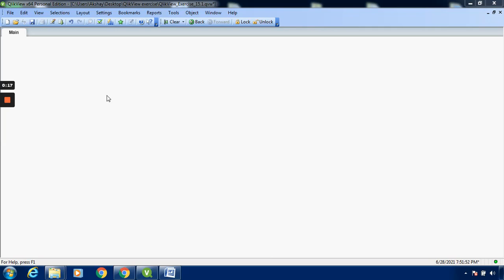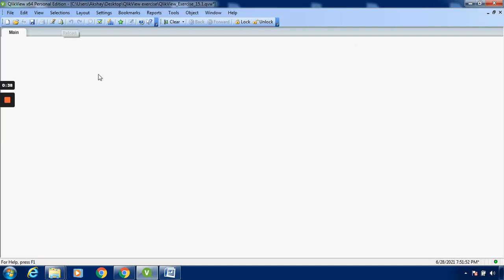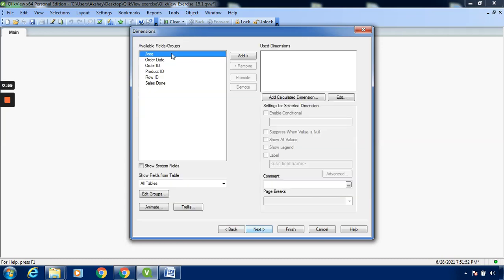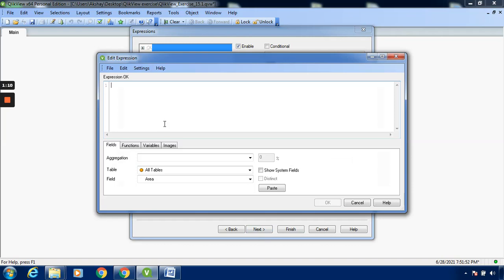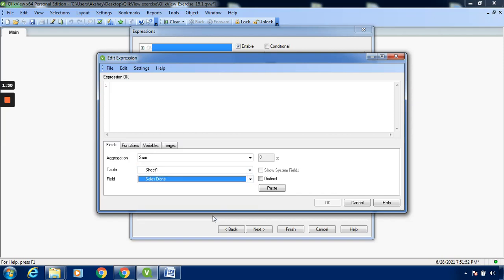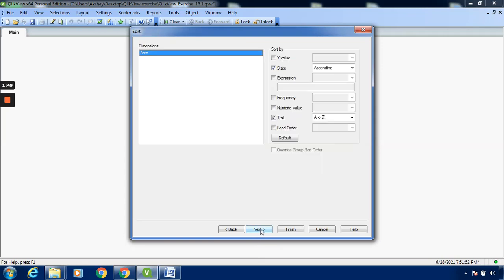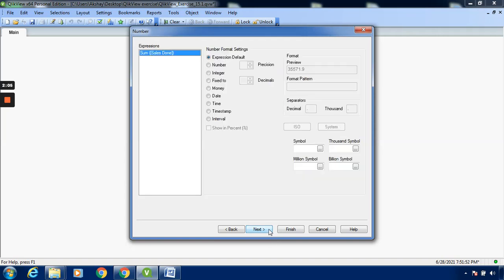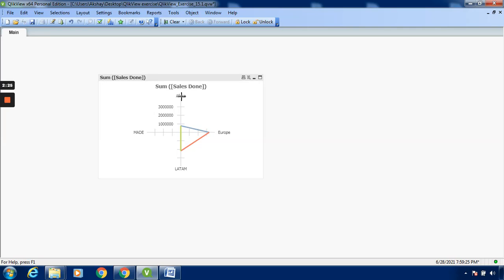Learn How To Create A Radar Chart In QlikView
In this video, we'll teach you how to create a Radar chart in QlikView. This type of chart is a great way to visualise data and assess trends.